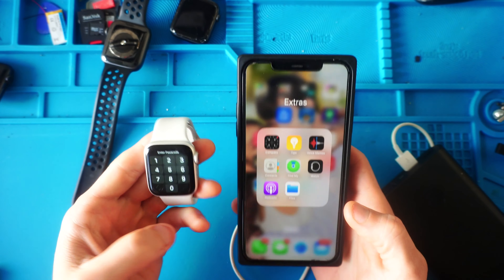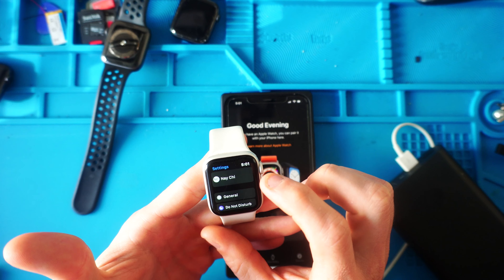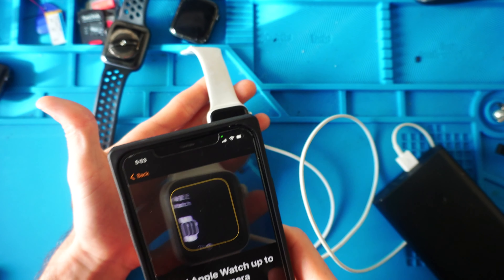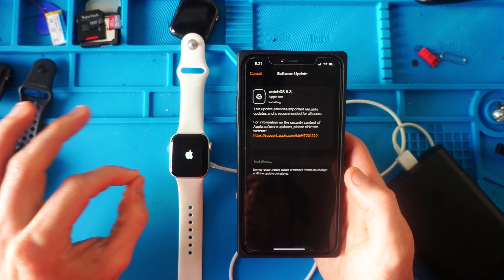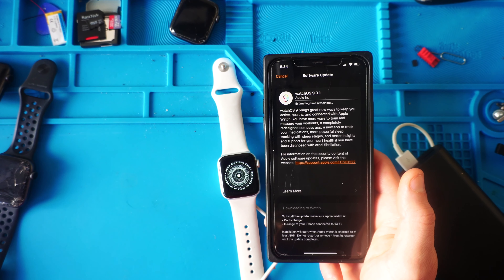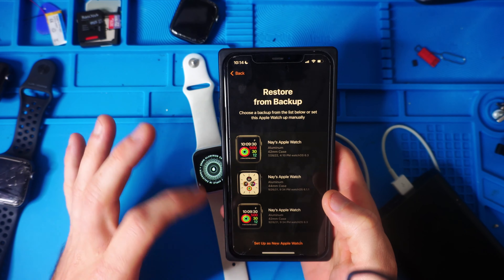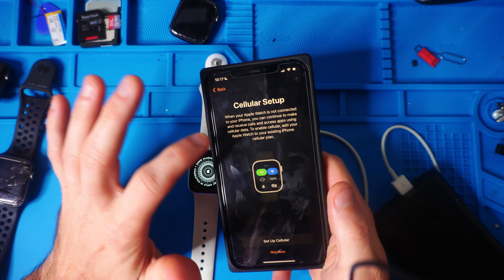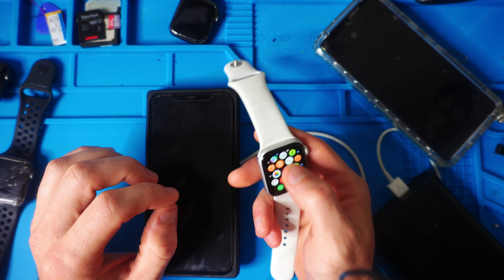How to Pair an Apple Watch with New iPhone Without Old Phone (Solved)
In this video we show How to Pair an Apple Watch with New iPhone Without Old Phone.
This could work if your old phone is lost, or your apple existing apple watch has been sitting in a drawer for a year or two. Depending how many new watch OS update cycles you missed, it may take a few hours so be patient with this existing apple watch pairing fix. If pairing your existing apple watch is not working make sure to update it, pair it, and if it gives you an error it may need another update before it fully pairs correctly to your iphone.

Replacement 1.5 Meter Apple Watch Charger

Video Index
0:00 Intro
0:18 Find My Watch on New Phone Dings Old watch
0:36 Apple Watch Not Paired
0:40 Reset Apple Watch
1:24 Pair Old Apple Watch to New Iphone
1:38 Update Old Apple Watch (first update)
2:27 Apple Watch Pairing Failed (dont worry, it needs another update)
2:30 Pairing Old Apple Watch to new Iphone (second update)
3:37 How to Pair Old apple watch to new phone (third time!)
5:13 Sucess! My old apple watch is paired to the new iphone without old phone =)

The links in this description are amazon affiliate links, at no cost to you a small percentage of the sale will help support the channel if you buy through these links. These funds help to do more reviews, tutorials, and compatibility tests. Thank you =)